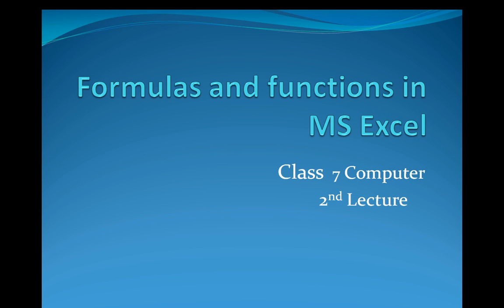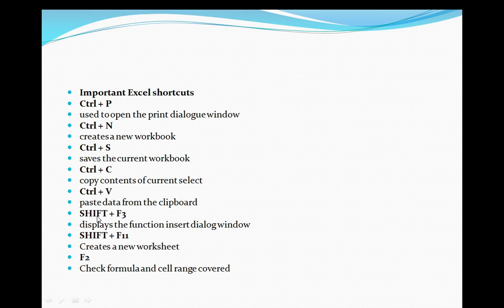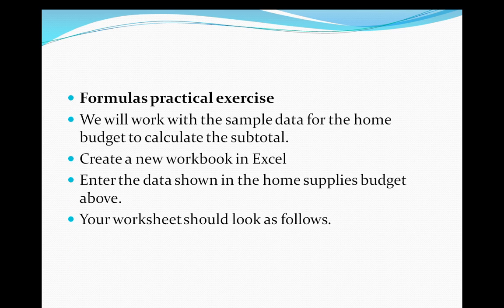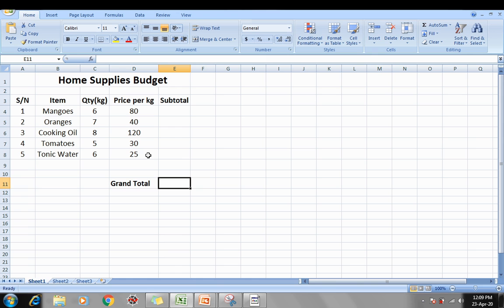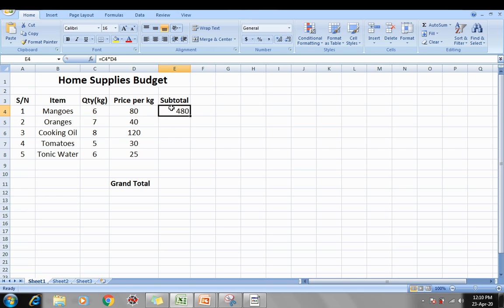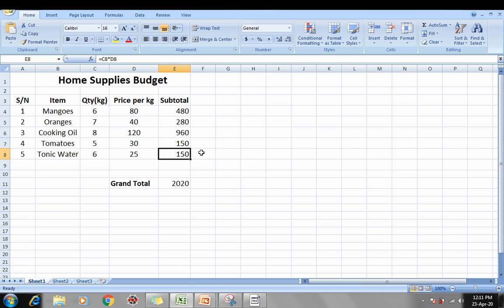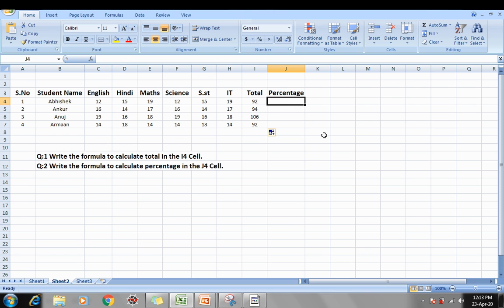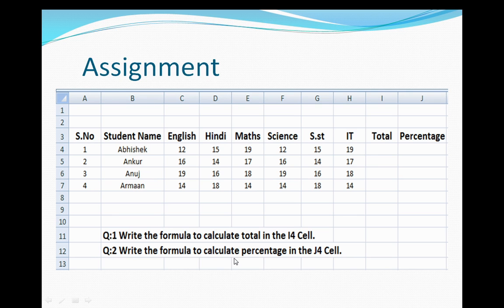Gr 7_Part 2_Formulas and Functions in Ms Excel